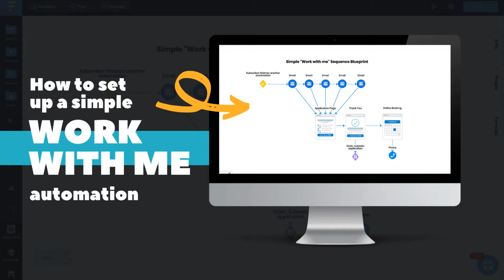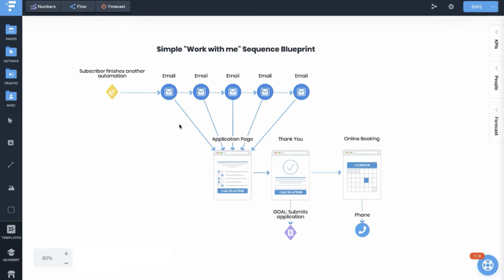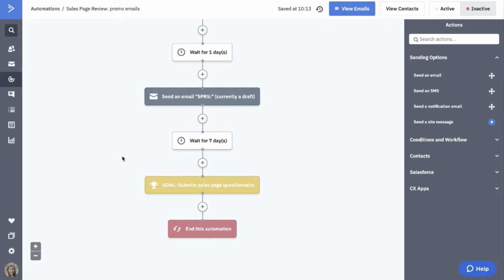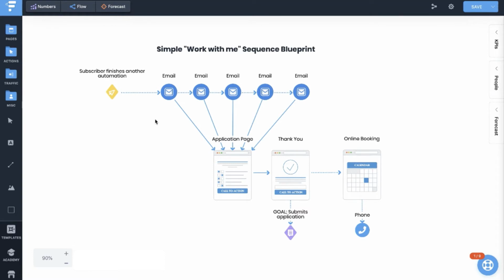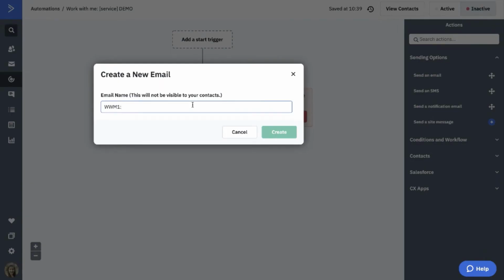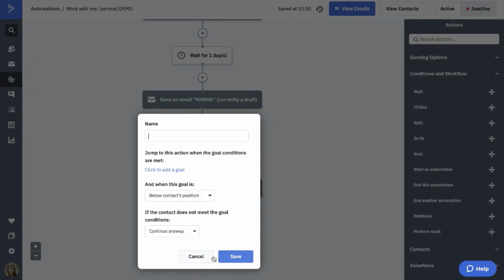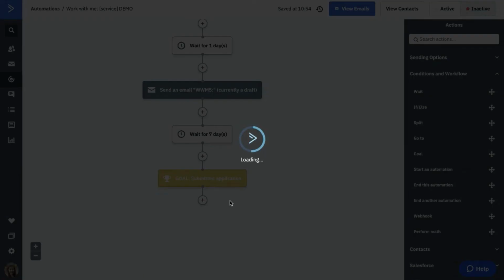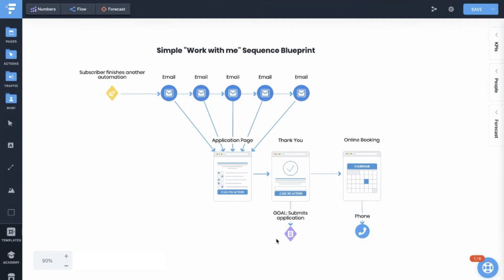How to set up a simple "work with me" automation (demo)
Freelancers, service providers, and coaches - Wish you could automate your inbound lead flow? Use this simple work with me automation to turn new subscribers into leads on cruise control.

You'll see:

✅ How the "work with me" automation works
✅ the 2-4 tools you need to automate your lead flow
✅ a step-by-step demo you can follow to set this up yourself
✅ how to connect this automation to your freebie funnels

Take a break, grab a coffee, and let's automate your lead flow!